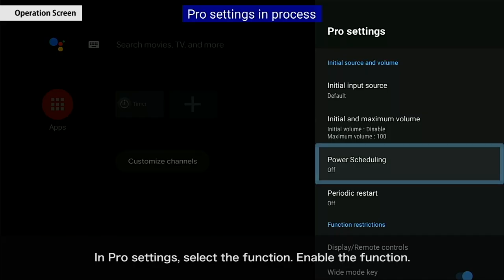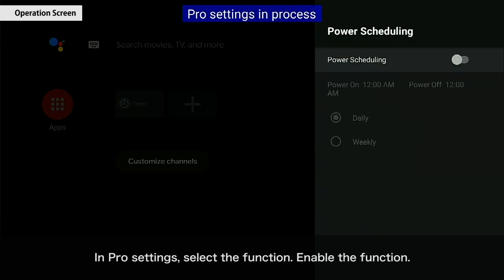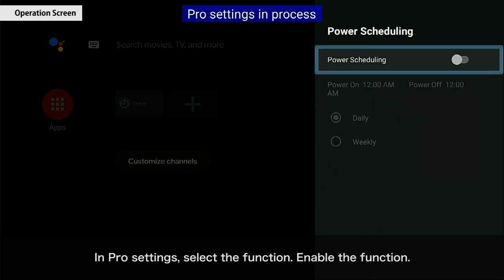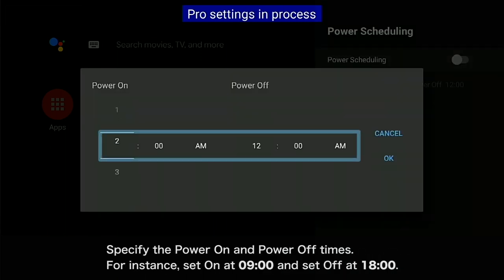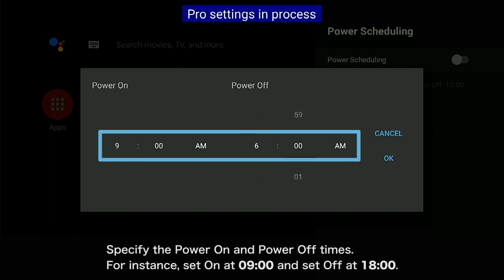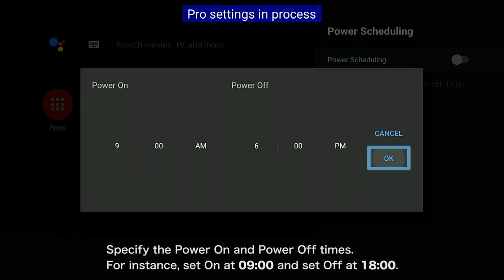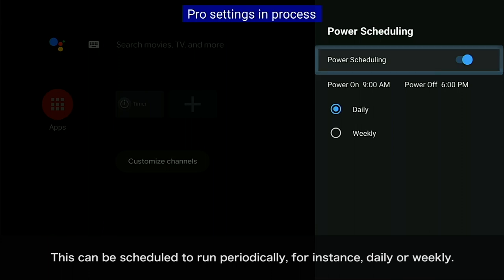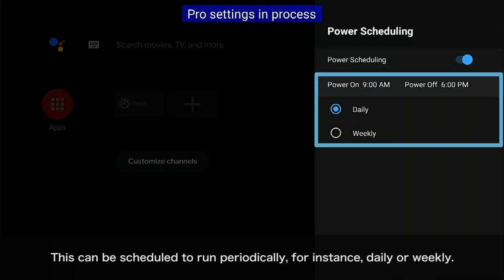BRAVIA 4K Professional Displays Tips - Pro settings: Power Scheduling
This video will show how to utilize the power scheduling functionality in BRAVIA Professional Displays.